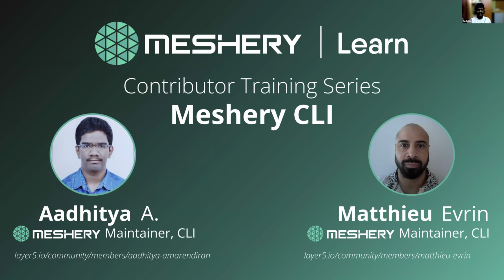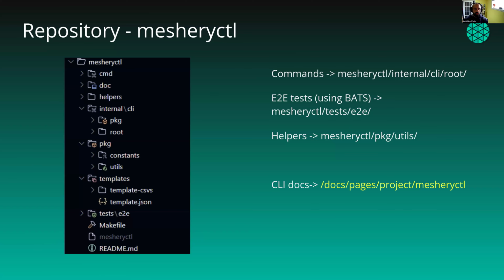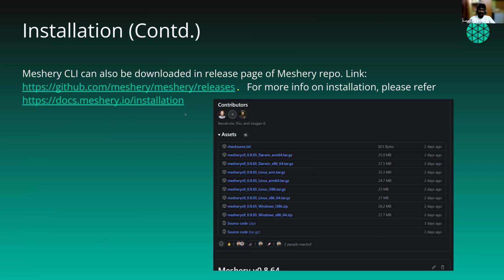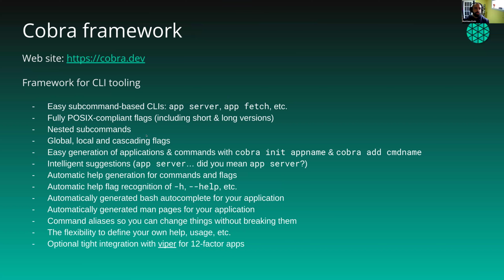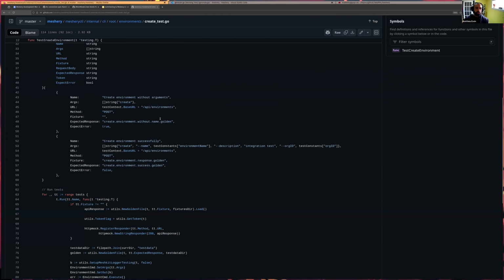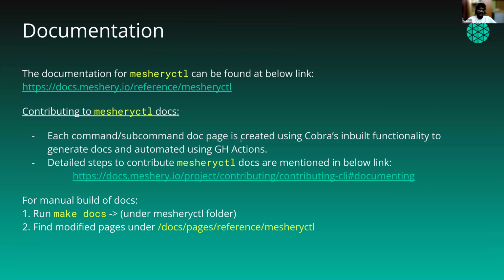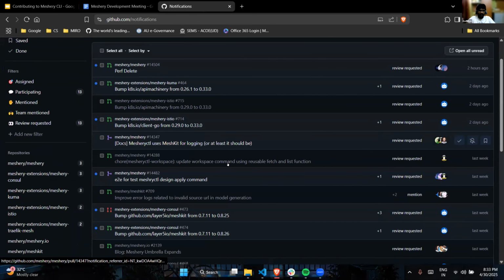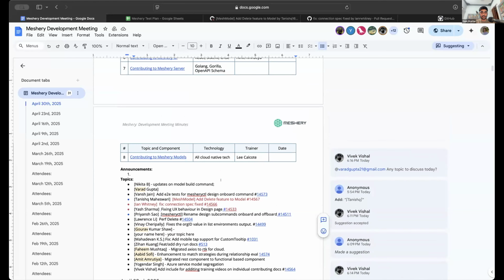Contributor Training Series: Meshery CLI (Aadhitya Amarendiran and Matthieu Evrin)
This Contributor Series Training offers a walkthrough on how to contribute to Meshery CLI including:

- Intro to mesheryctl and repo structure inside Meshery’s repo
- Installing mesheryctl in your system
- Instructions to locally build mesheryctl
- Brief about libraries used to build mesheryctl
- Basics on contributing Meshery CLI (Commands, Docs)

The slide deck for this session and other contributor training can be found